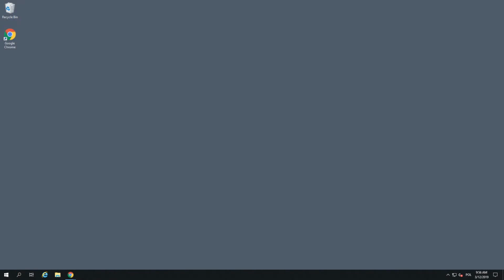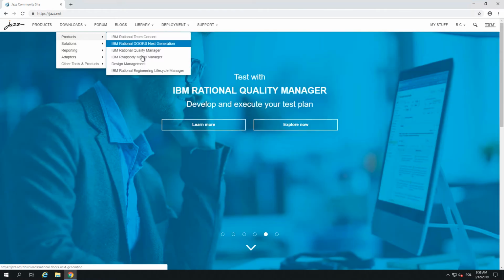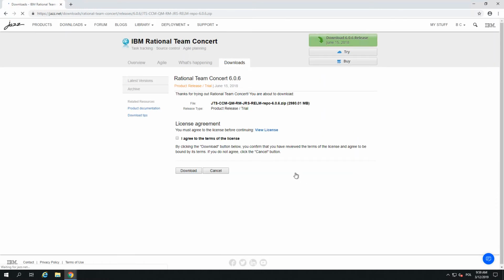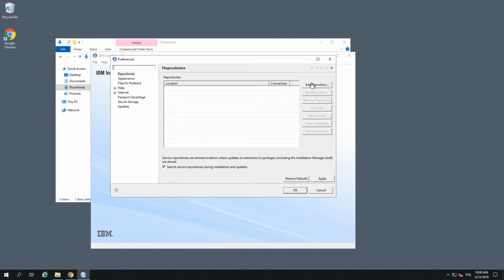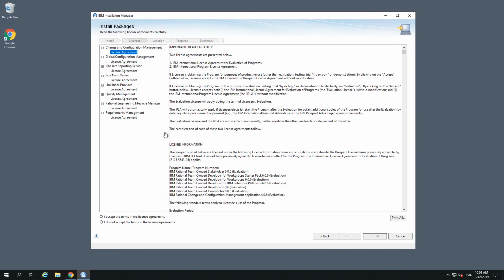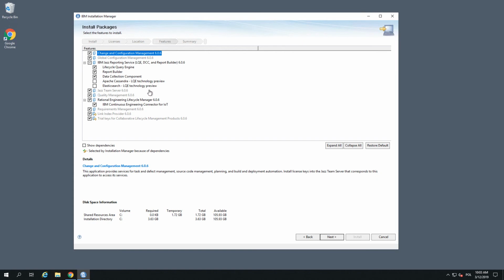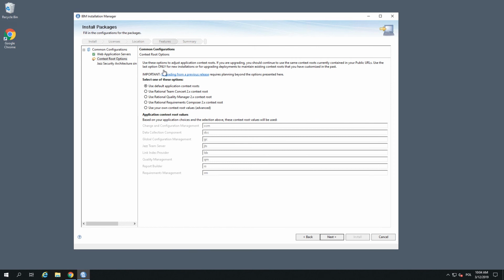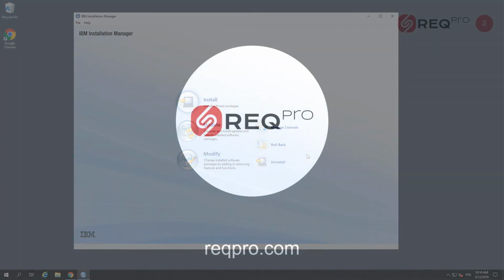Installing IBM Collaborative Lifecycle Management 6.0.6 - Trial Environment - Part 2/4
IBM Collaborative Lifecycle Management 6.0.6 / Continuous Engineering 6.0.6 - Trial Environment installation
This video is explaining how to install trial environment for IBM CLM suite including DOORS Next Generation, Team Concert,
Quality Manager and supporting applications.